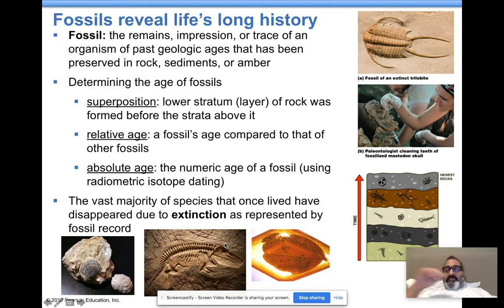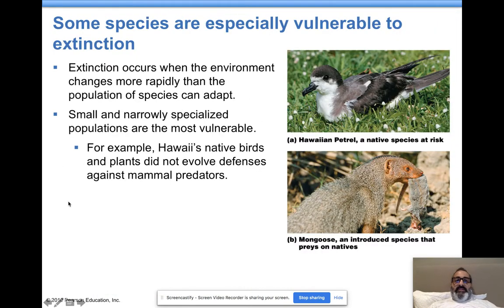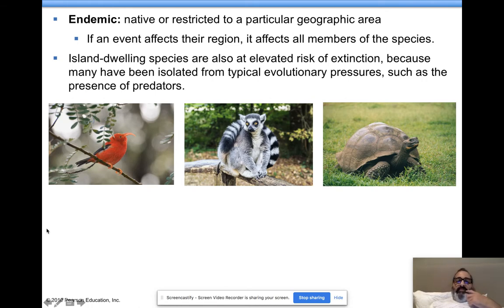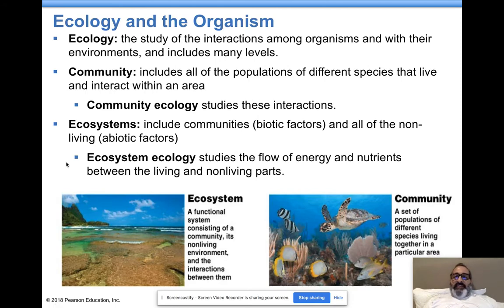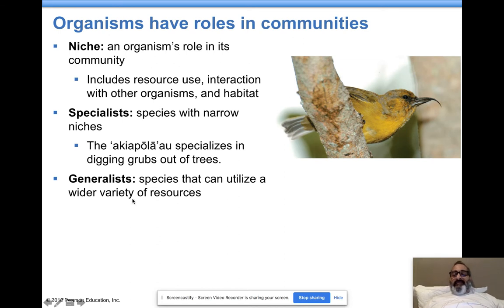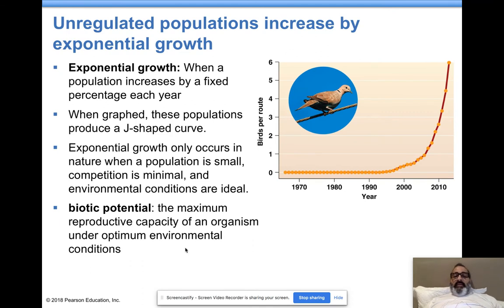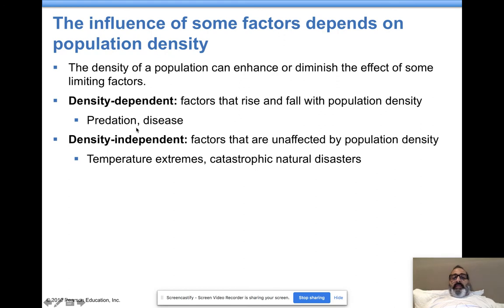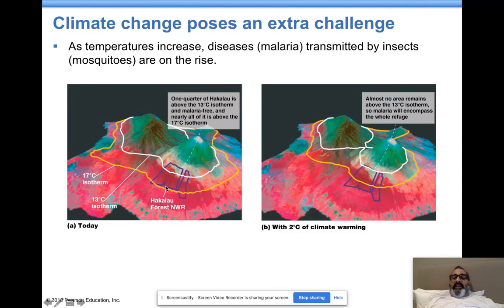APES Ch. 3 Lecture Video Part 2